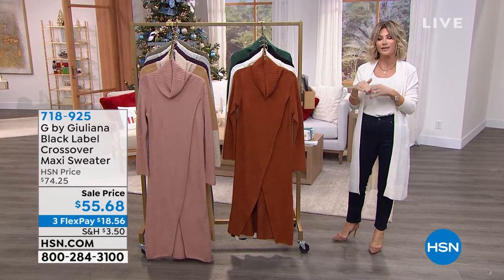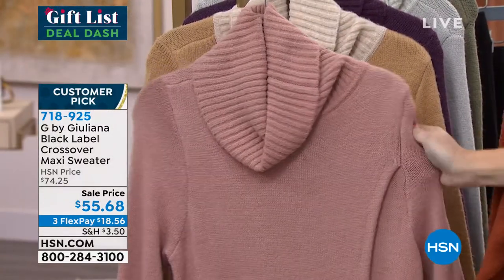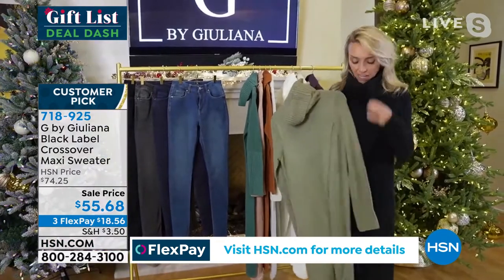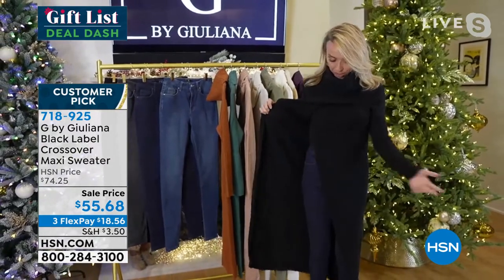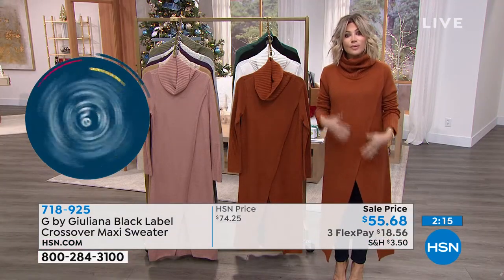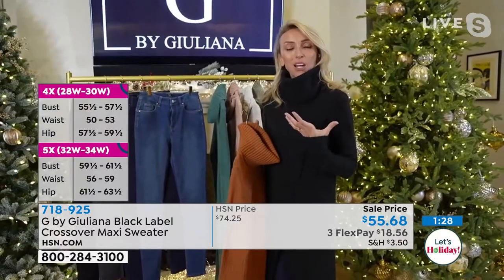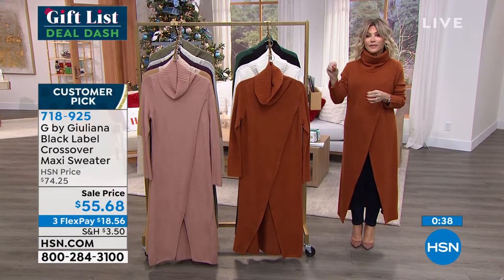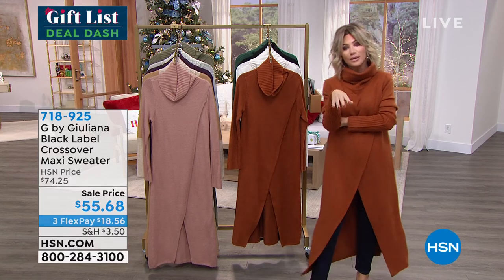G by Giuliana Black Label Crossover Maxi Sweater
So chic, so unique. This dusterlength sweater makes a fashionforward statement with its crossover design and wide, ribbed cuffs.